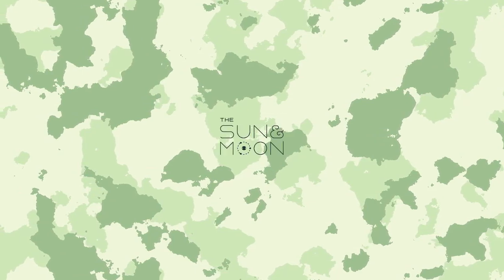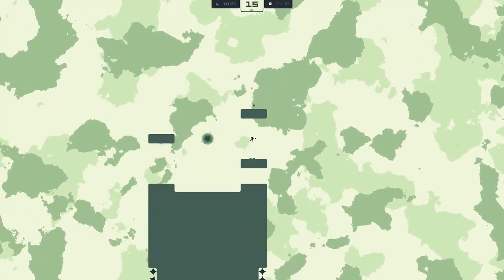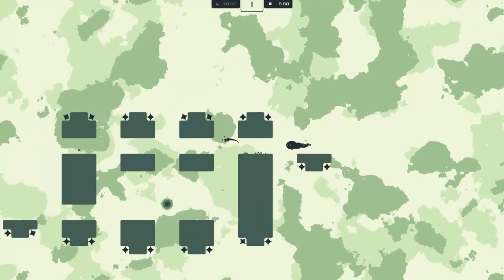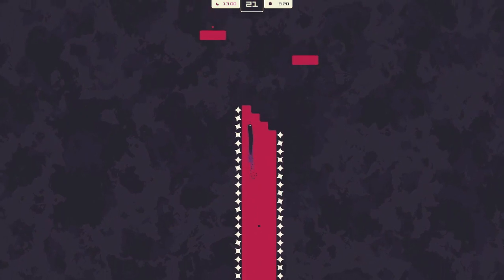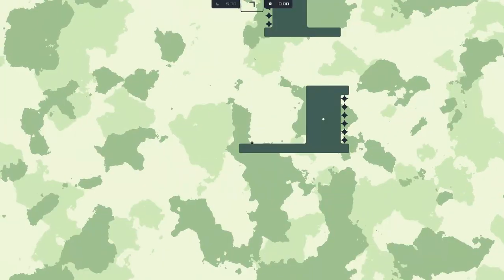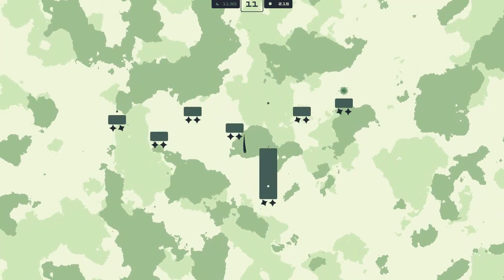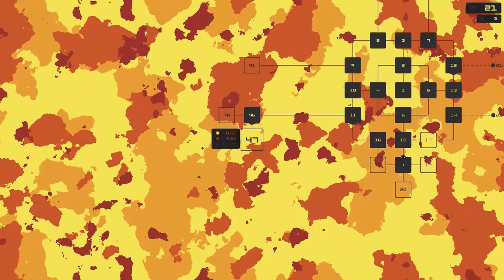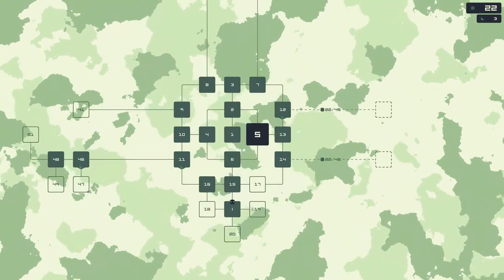Let's Play The Sun & Moon: Falling up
A cool puzzle platformer by Daniel Linssen (who makes tons of neat lil games) with lovely palettes and some nice precision platforming